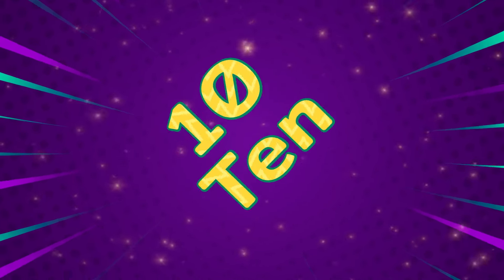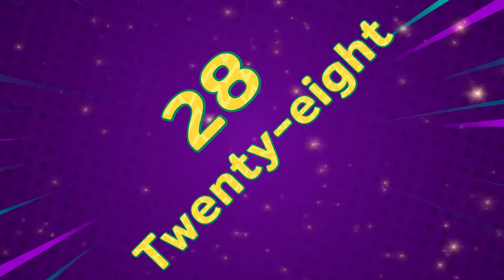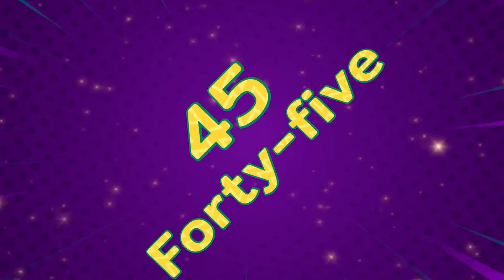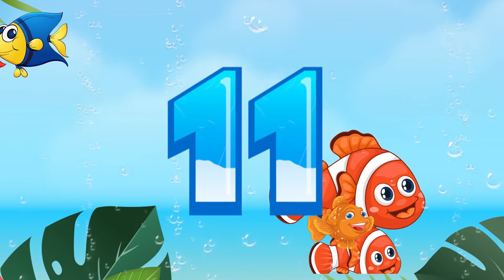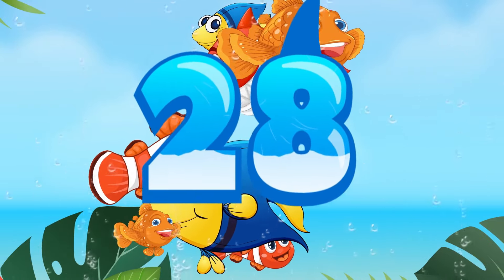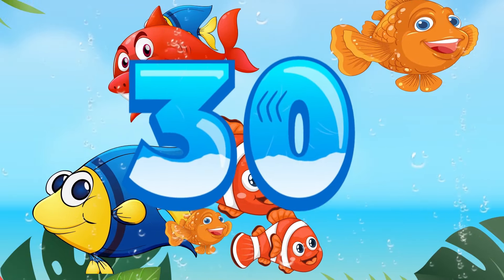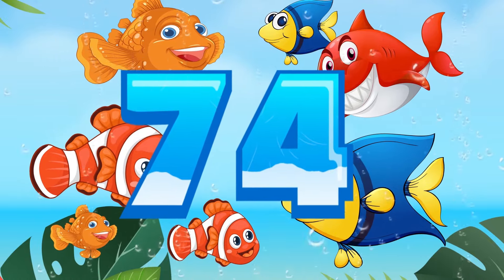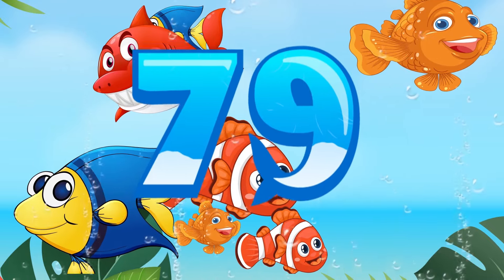1 to 50 Numbers Spellings for Kids | Number Names 1 to 50 | Count 1-50 Numbers in Words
1 to 50 Numbers Spellings for Kids | Number Names 1 to 50 | Count 1-50 Numbers in Words